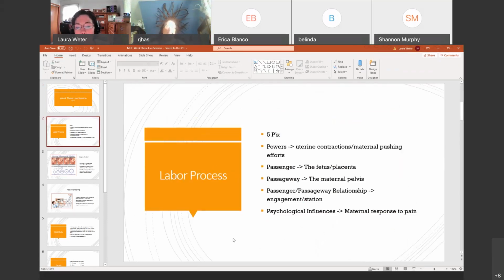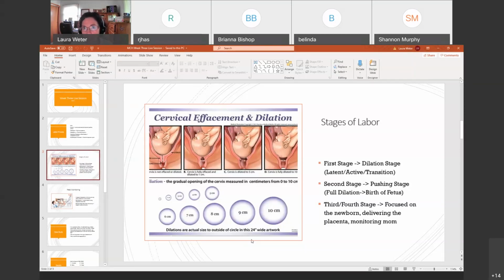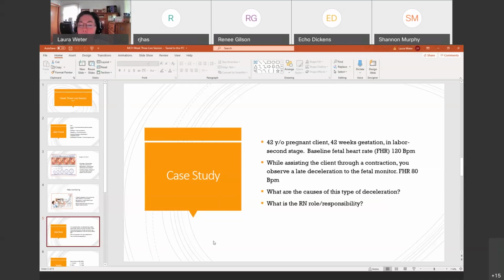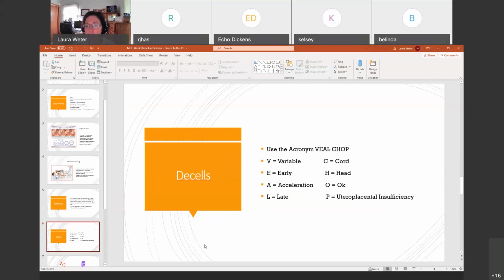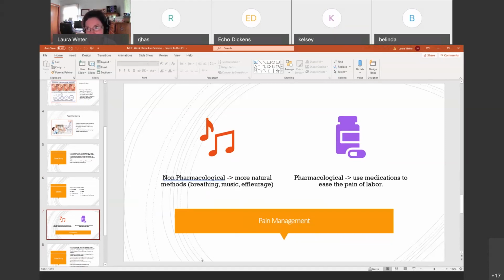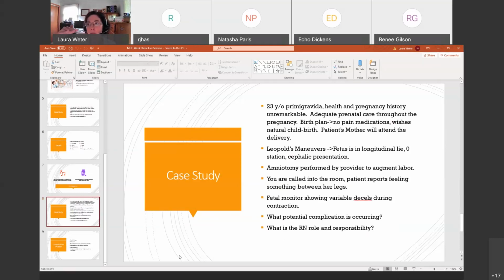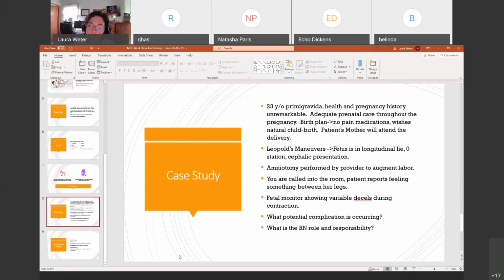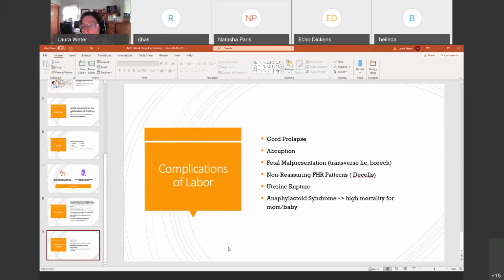MCH Week Three Live Class Session 7 20 20